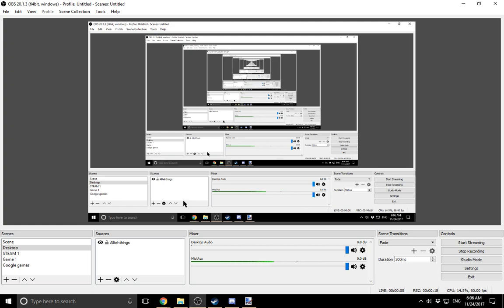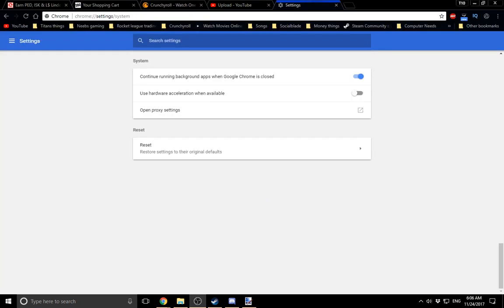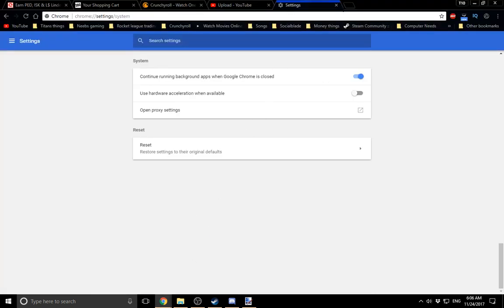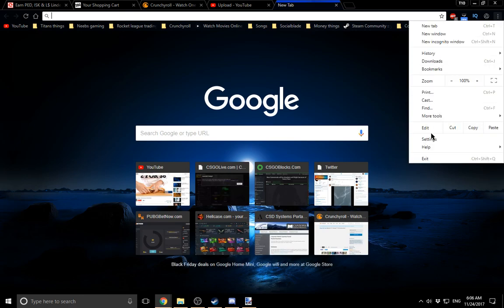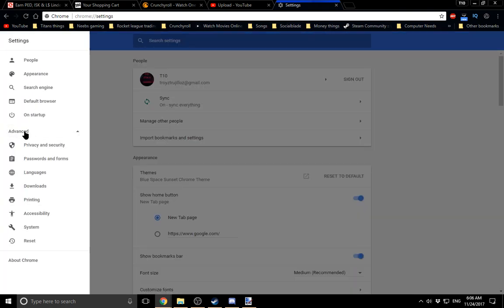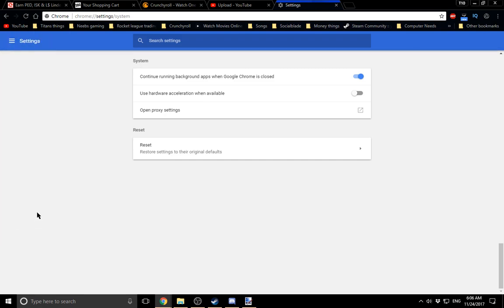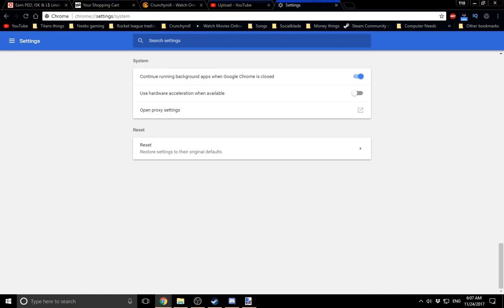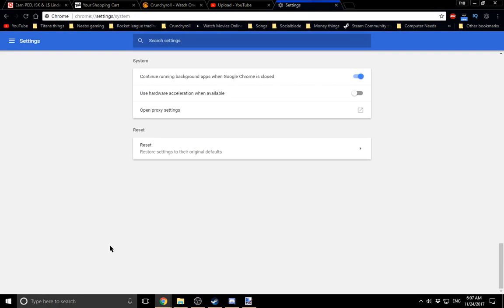OBS Black screen Issues FIX Window capture (only for chrome)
I hope that I helped you with this video if I did please leave a like and comment and If you like me then subscribe and all of the support and constructive criticism you leave will help me be better.

Tags below
OBS black screen google 2019 fix
OBS black screen 2019
Fix For black screen on OBS Window capture
For google chrome
Black screen
obs
New youtube
recording issues